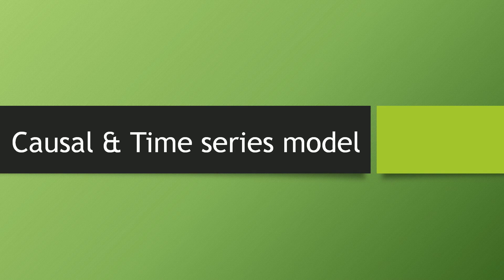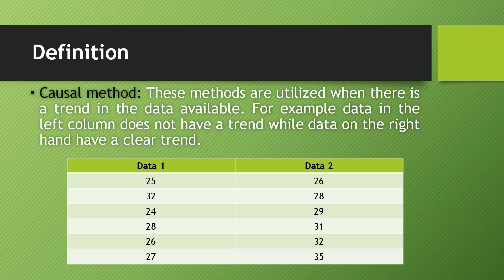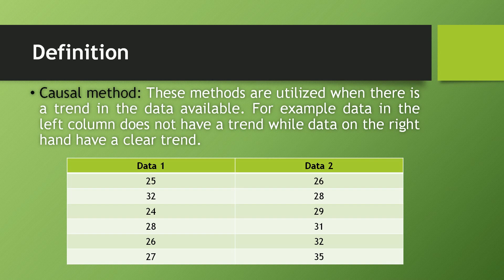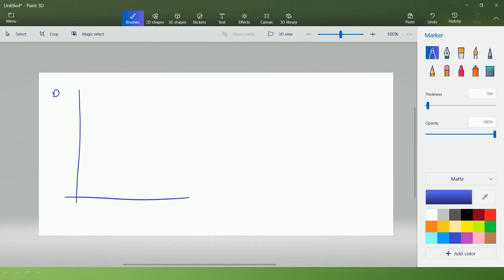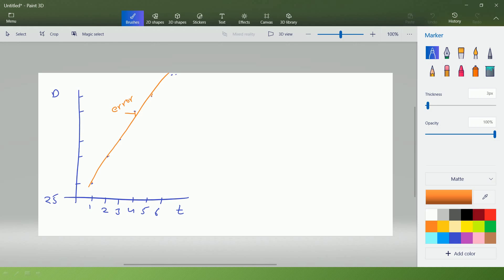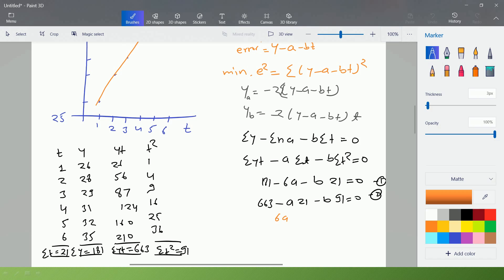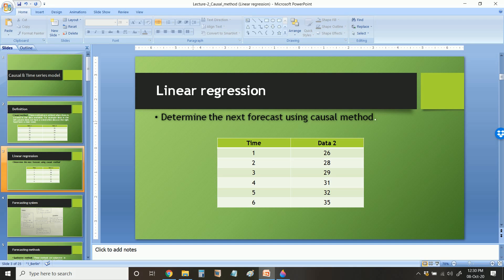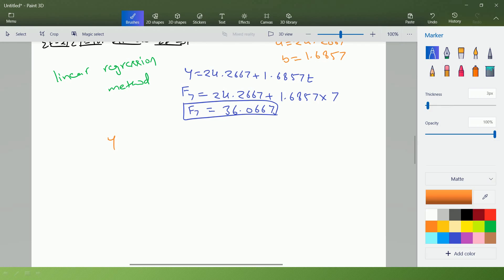Causal Method | Linear Regression Method | Time series model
This video explains the causal Method: Linear Regression Method in detail.